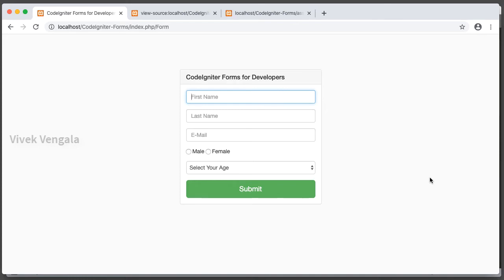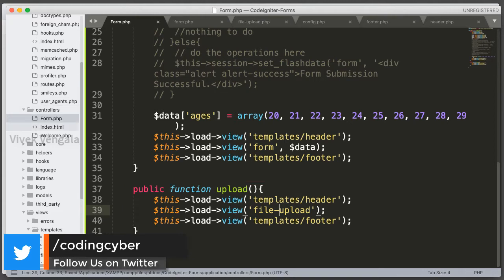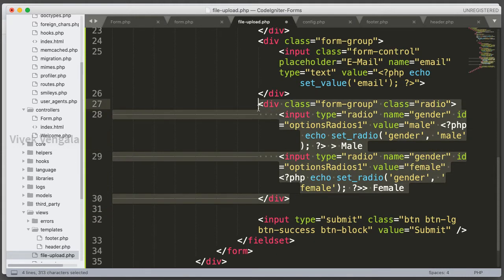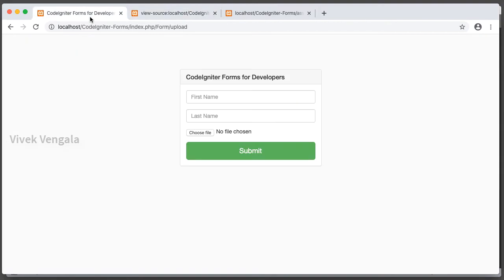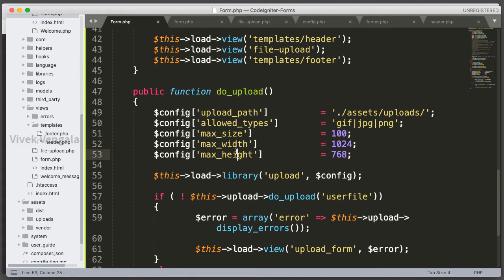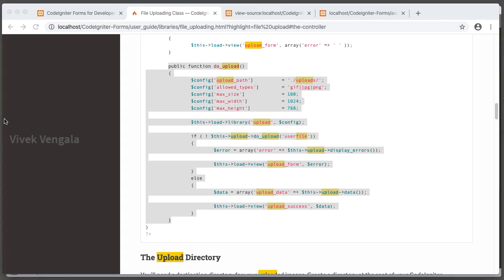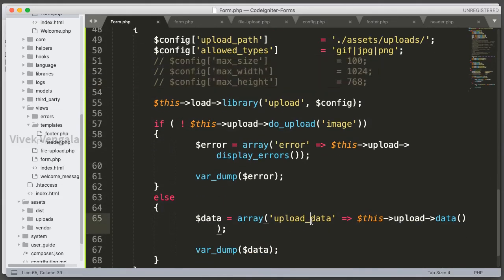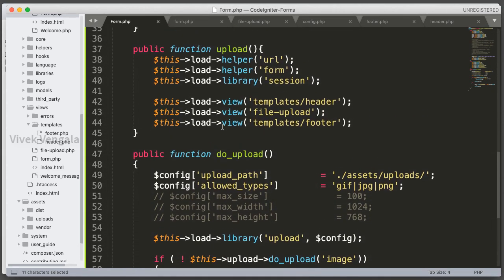How to Upload Files in CodeIgniter